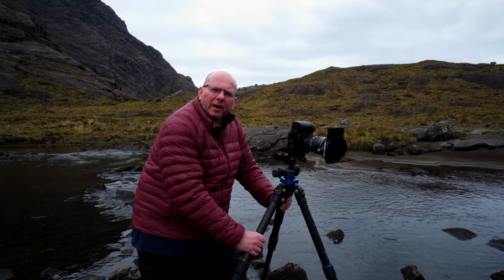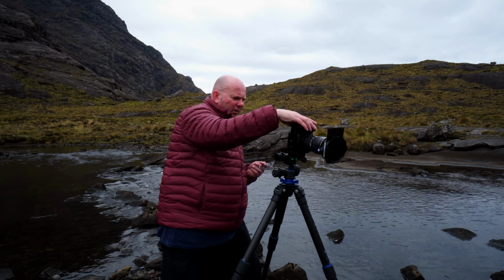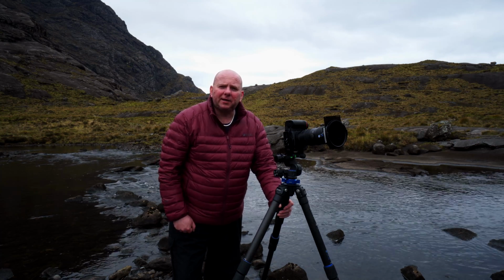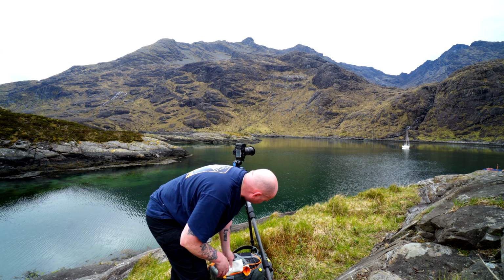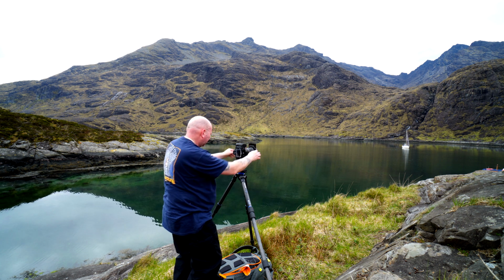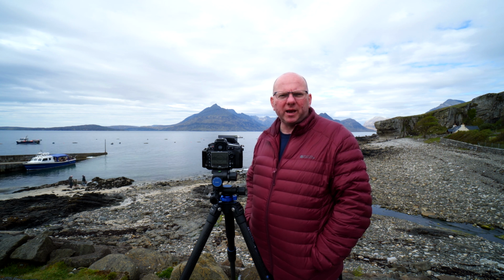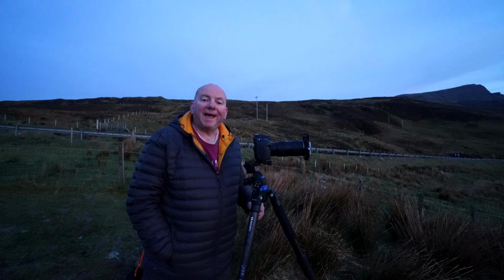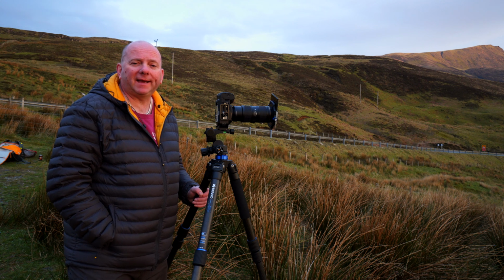Isle Of Skye - Landscape Photography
A few magical days on the Isle of Skye.  Landscape photographers paradise.  Join me on a small tour of this magical island.